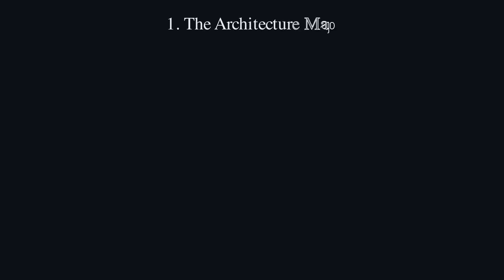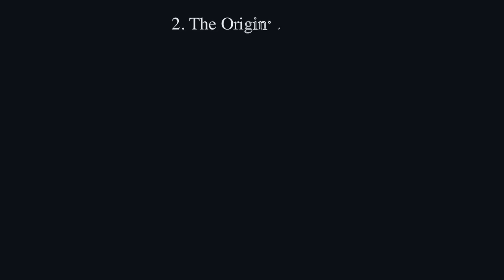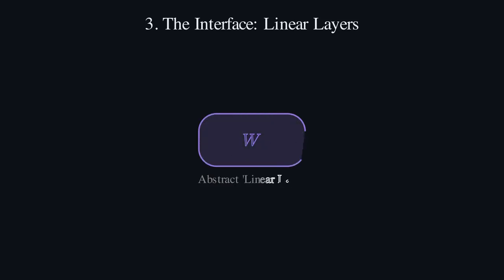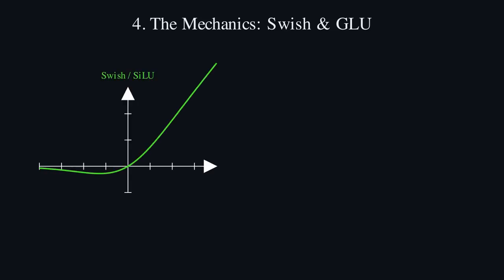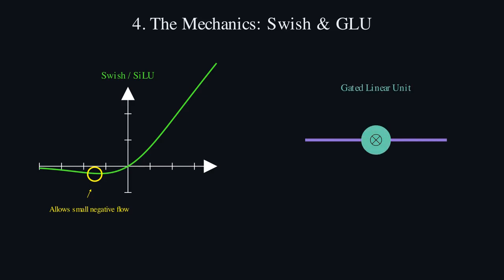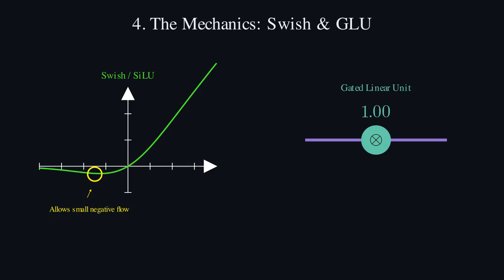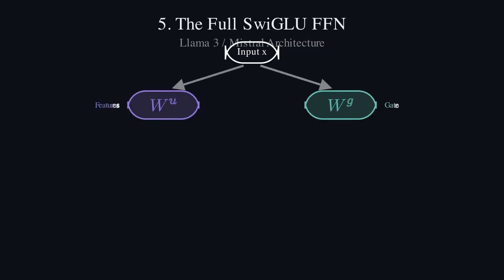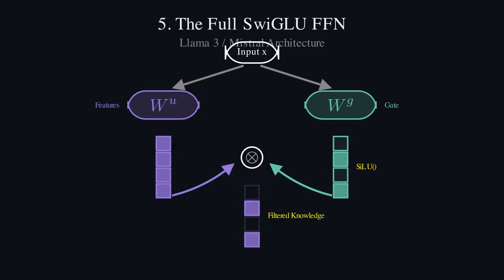Understanding Transformer MLP: The SwiGLU Architecture Explained, from Embedding to MLP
🎯 Understanding Transformer MLP: The SwiGLU Architecture Explained

🔍 Dive deep into the architecture that powers modern Large Language Models like Llama 3 and Mistral. This video breaks down the MLP (Multi-Layer Perceptron) layer—specifically the SwiGLU variant—where the model actually "thinks" and processes information.

📋 CHAPTERS / TIMESTAMPS:

0:00 - Introduction & Architecture Overview
  • The journey from Token ID to Transformer Block
  • Why MLP matters more than you think

0:25 - Part 2: The Origin (Embedding Lookup)
  • How tokens become vectors
  • The massive lookup table that bridges discrete and continuous spaces
  • Understanding static representation

0:50 - Part 3: The Interface (Linear Layers)
  • Demystifying the "W" boxes in research papers
  • The dense web of connections inside Linear Layers
  • Matrix multiplication in action

1:15 - Part 4: The Mechanics (Swish & GLU)
  • Swish/SiLU activation: Why it's better than ReLU
  • The Gating Mechanism: Selective information flow
  • How context controls knowledge filtering

1:45 - Part 5: The Full SwiGLU Assembly
  • Complete architecture walkthrough
  • Feature Projection (W^u) vs Gate Projection (W^g)
  • Element-wise multiplication and filtering
  • Down projection (W^d) and final output

🎓 KEY CONCEPTS COVERED:

✓ Token ID → Embedding Matrix Lookup
✓ Static vs Dynamic Representations
✓ Linear Layer Architecture
✓ Matrix Multiplication Mechanics
✓ Swish/SiLU Activation Function
✓ Gated Linear Unit (GLU) Mechanism
✓ SwiGLU FFN Complete Architecture
✓ Information Filtering in Neural Networks

🧠 WHAT YOU'LL LEARN:

• The fundamental difference between Embedding layers and MLP layers
• How modern LLMs select relevant information using gating mechanisms
• Why Swish activation replaced ReLU in state-of-the-art models
• The complete flow from token to processed knowledge in Transformer blocks
• How to read and understand Transformer architecture papers

📚 MATHEMATICAL FORMULAS SHOWN:

• Embedding: x = W_e[token_id]
• Linear Projection: y = x · W^T
• Swish Activation: Swish(x) = x · σ(x)
• SiLU: SiLU(x) = x · sigmoid(x)
• SwiGLU FFN: Output = W^d · ((xW^u) ⊙ SiLU(xW^g))

🎯 TARGET AUDIENCE:

• NLP Practitioners
• Computer Science Students
• Anyone interested in understanding modern LLM architecture

💡 WHY THIS MATTERS:

While "Attention" gets all the headlines, the MLP layer is where transformers actually process and transform information. Understanding SwiGLU is crucial for:
  • Interpreting model behavior
  • Debugging and optimizing models
  • Designing new architectures
  • Understanding why certain models perform better

🔗 RELATED CONCEPTS:

• Transformer Architecture
• Attention Mechanisms
• Positional Encoding
• Layer Normalization
• Residual Connections
• RMSNorm

📝 SUMMARY:

This video takes you on a visual journey through the Transformer MLP architecture, from the initial token embedding to the final gated reasoning output. You'll see how static lookups become dynamic transformations, how simple boxes hide complex neural webs, and how modern models use gating mechanisms to selectively process information.

From the basic embedding matrix lookup to the sophisticated SwiGLU assembly, every step is visualized and explained to give you a complete understanding of how tokens become knowledge.

💬 Comment with questions or topics you'd like to see next
📤 Share with someone learning about Transformers